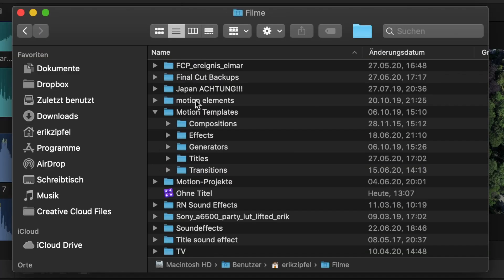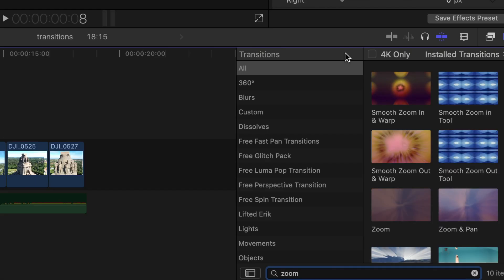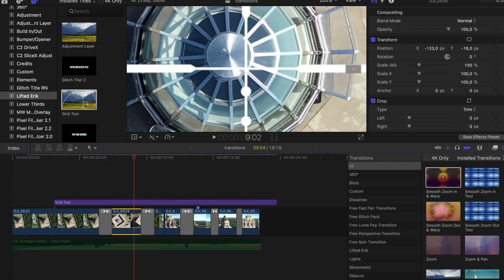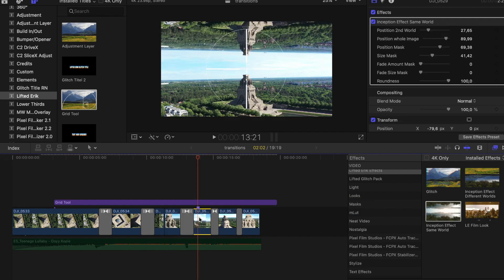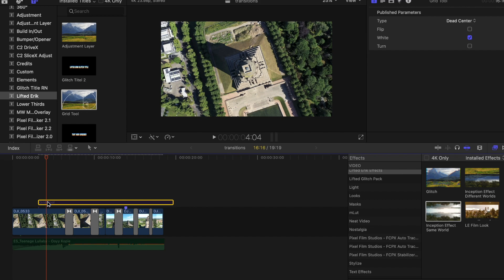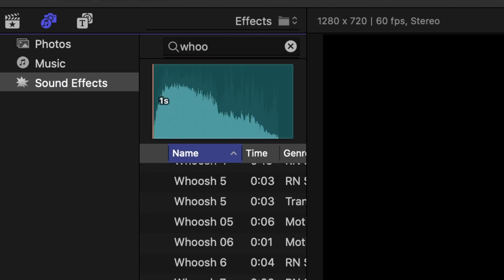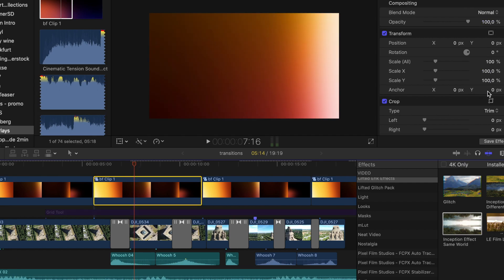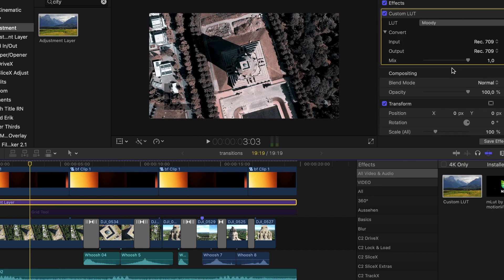Free Zoom & Warp Transition - Final Cut Pro - Tutorial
Hey Friends, check out my Free Zoom & Warp Transition for Final Cut Pro.
Easy to use and a quick way to bring the wow effect into your Videos.

MY GEAR:

Lens 56mm
Light 1
Light 2